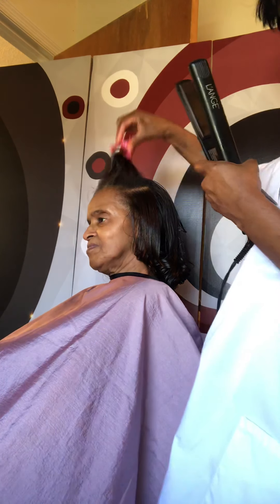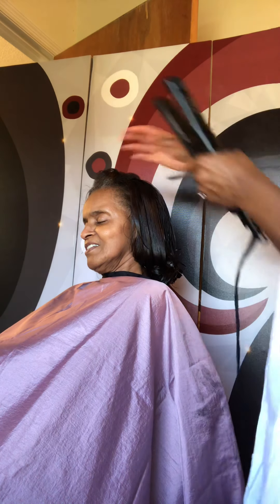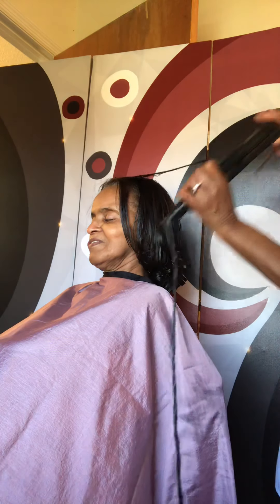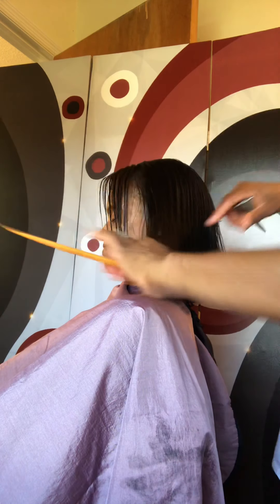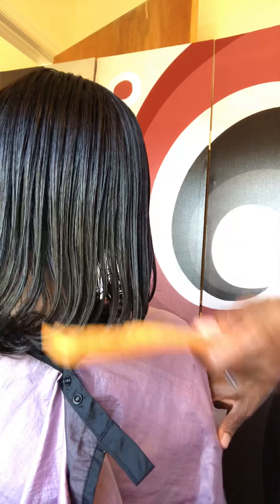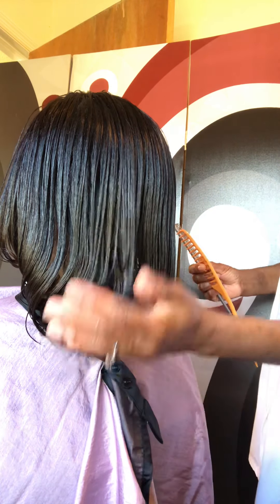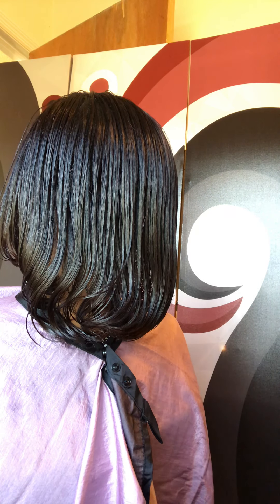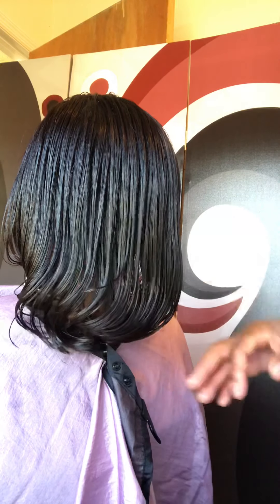"Zene's Beauty Products "The Final Results of the Tutorials" Part 9 of 9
Zene’s Beauty Products addresses the root issues of problems with hair to include:

Hair loss (breakage from shedding
Dryness
Rough Cuticles
Hair Thinning
Strengthens Hair Strands

Hair products will never be in the category as “one size fits all” results may vary.
There are no overnight successes when it comes to beauty care; consistency & routine usually gives you a desired result.

WE CAN BE CONTACTED HERE:
Facebook Personal Page for Zene’ Beauty Products